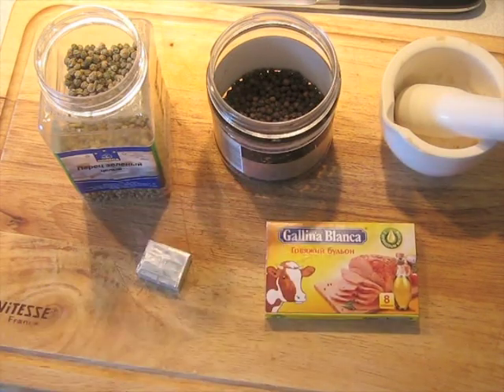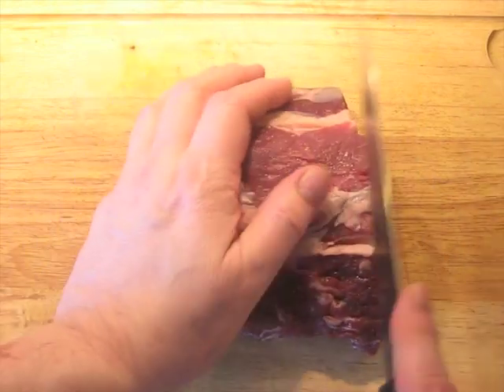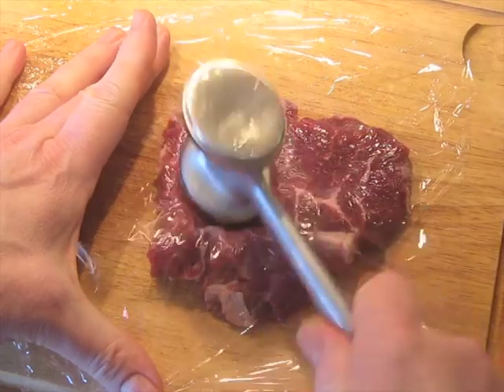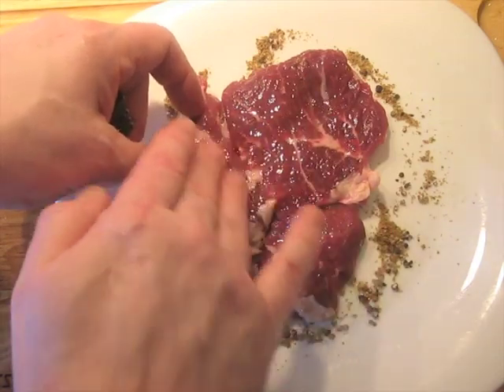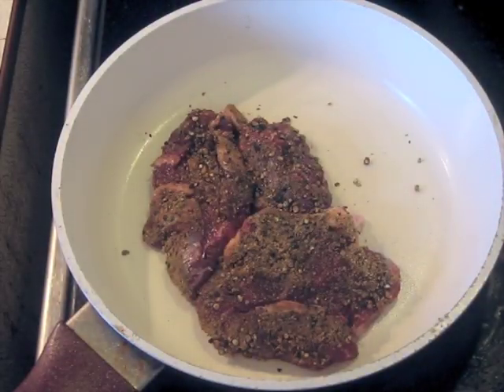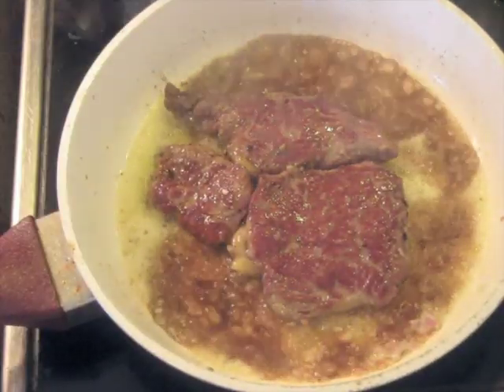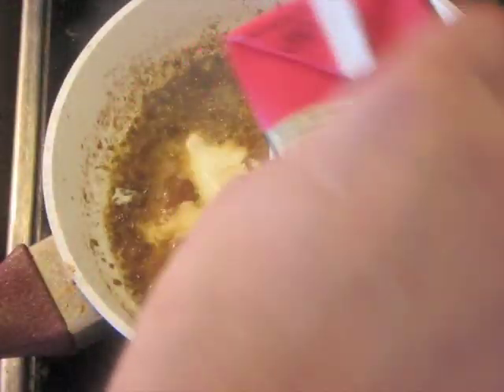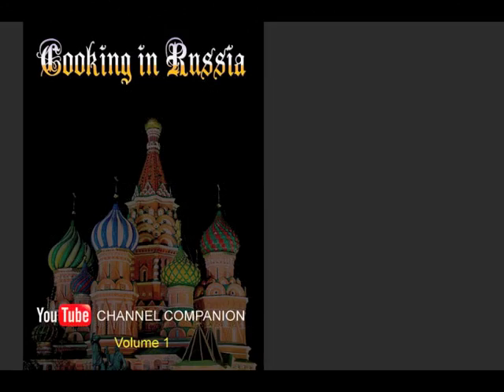Steak au Poivre / Modern French restaurant recipe with pan sauce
Be sure to have your ANNOTATIONS turned ON in order to see the ingredients and other printed directions.